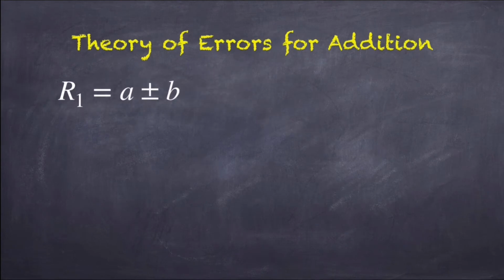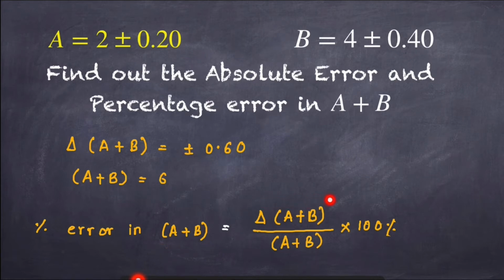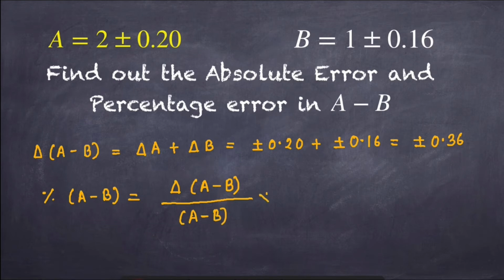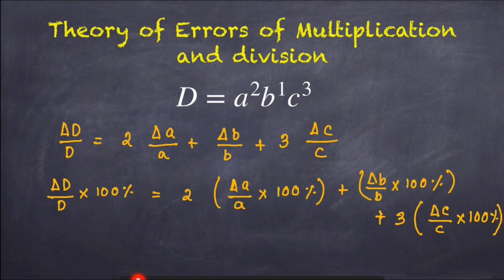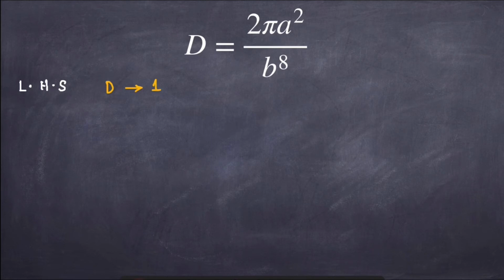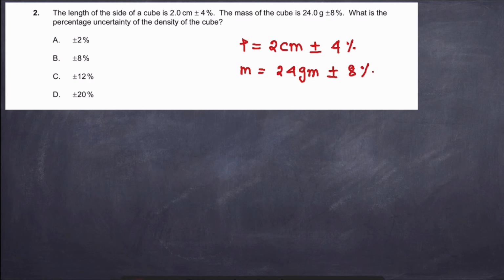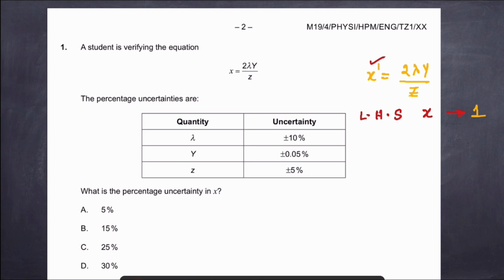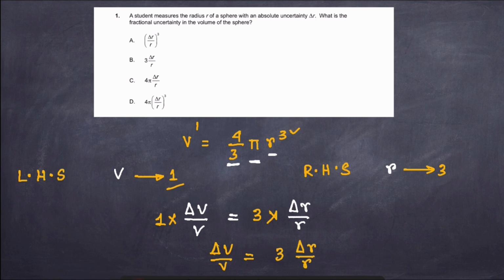IBDP SL/HL Topic 1 Complete Theory of Errors I Solved Previous Year Numericals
Complete Theory of Errors in One Go

Time Stamps :
0:00 Introduction
0:18 Intro
0:25 Key-concepts
0:35 Theory of Errors for Addition
02:32 Example 1
05:56 Theory of Errors for Subtraction
07:42 Example 2
09:56 Theory of Errors for Multiplication and Division
10:10 Example 3 of Theory of errors for Multiplication
14:28 Example 4 of Theory of errors for Multiplication
17:10 Example 5 of Theory of errors for Division
19:00 Previous Year Example 1
21:02 Previous Year Example 2
24:50 Previous Year Example 3
28:30 Previous Year Example 4
30:34 Outro

IB
IGCSE QUESTIONS
IB PHYSICS
IGCSE MATHS
IGCSE CHEMISTRY
IB TEACHERS
IGCSE SOLVED
IB SYLLABUS
IB SOLVED
IGCSE TOPPER
IGCSE PHYSICS
IGCSE MATHS
IGCSE CHEMISTRY
IGCSE BIOLOGY